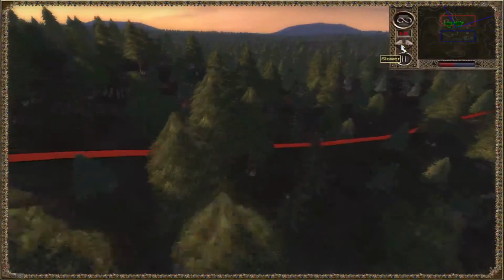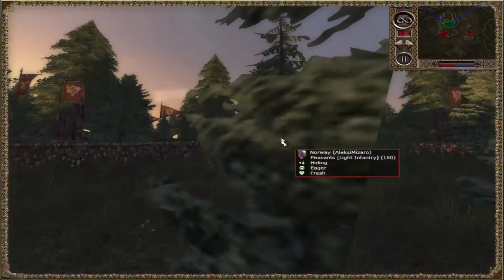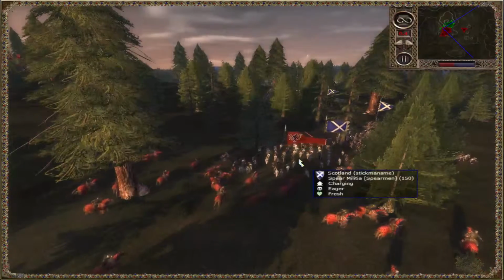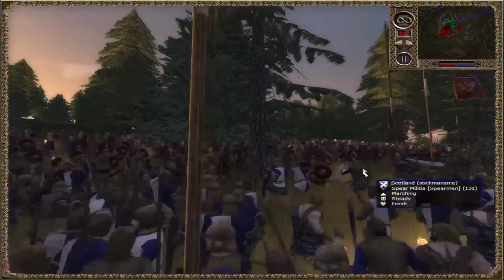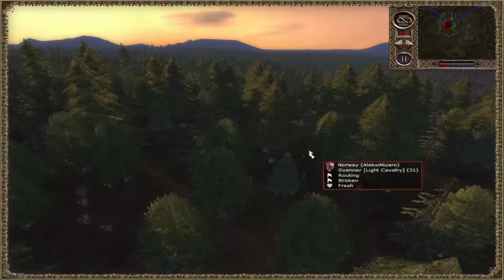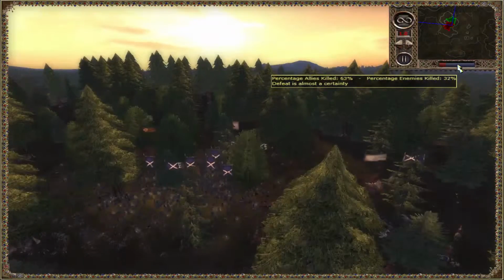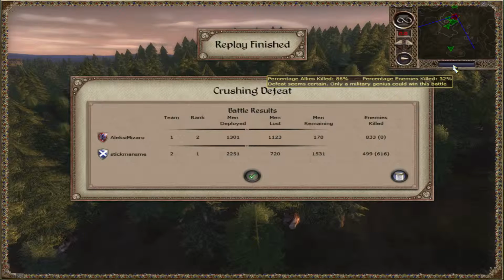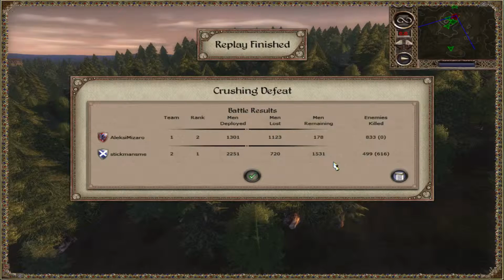Grand Monarchy Tournament - R1 Scotland vs Norway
Round 1 of the Grand Monarchy Tournament of M2TW Britannia expansion.